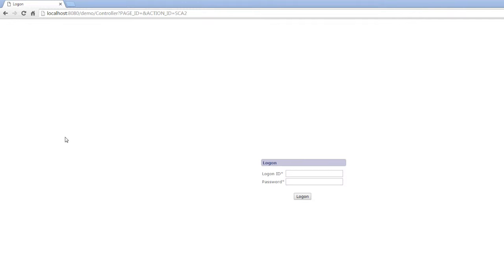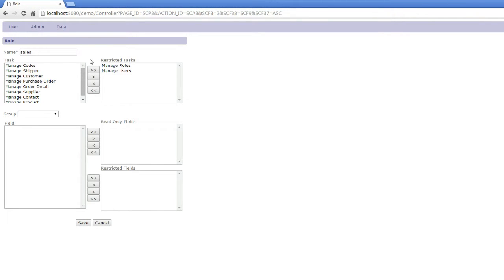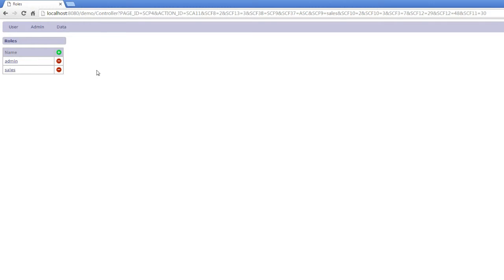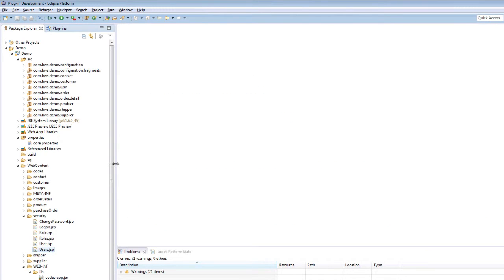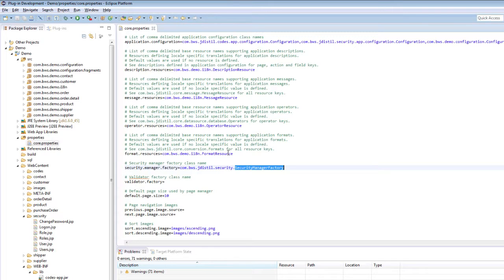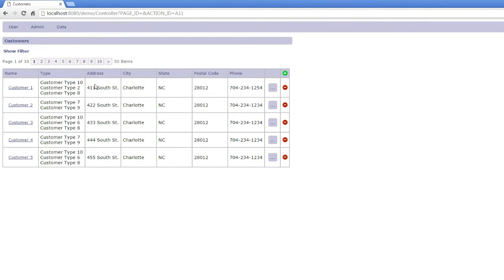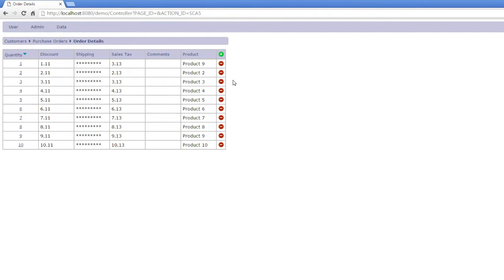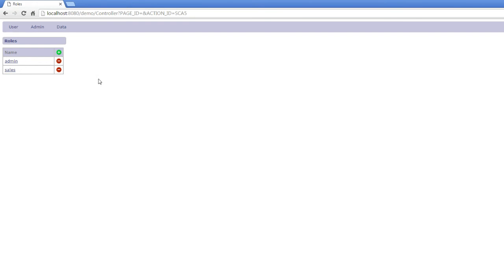JDistil - Security Module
Provides an overview of the application Security module.

JDistil is an independent, full stack, lightweight and extensible framework focused on simplifying application development and reducing the amount of time required to build Java web applications.